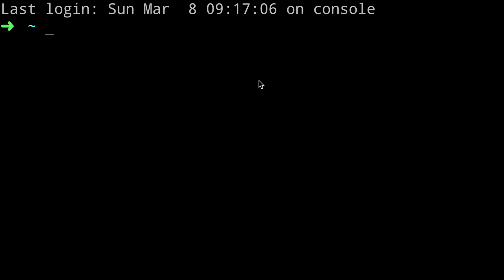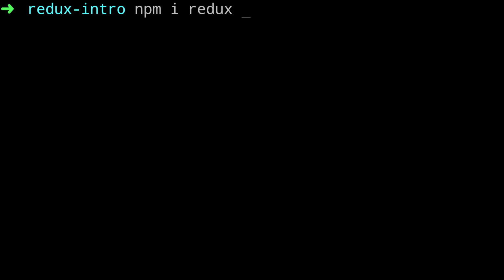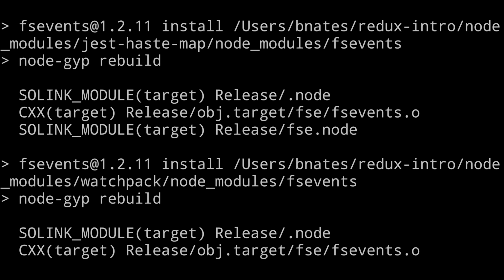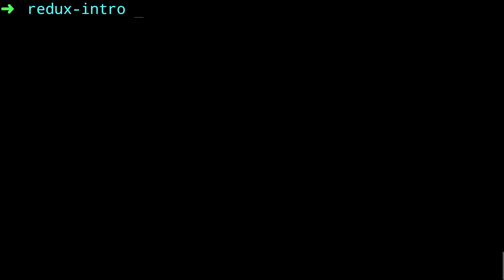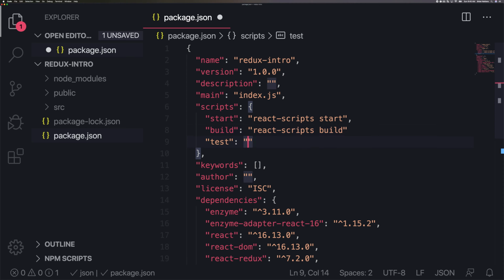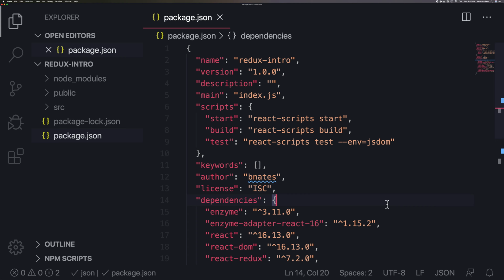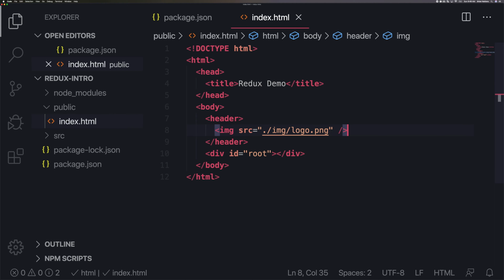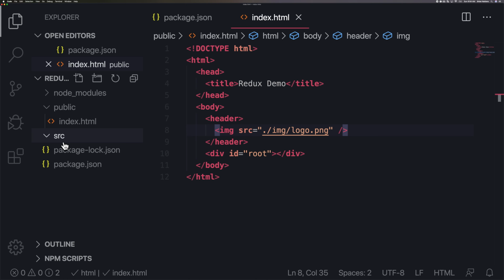Class 36 - Redux - Part 1